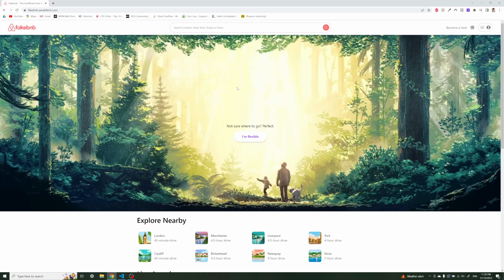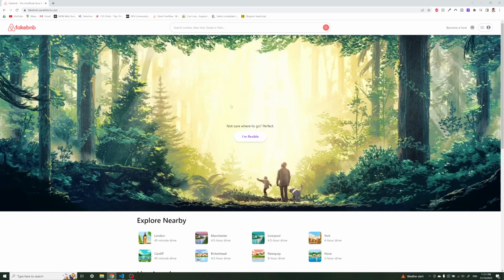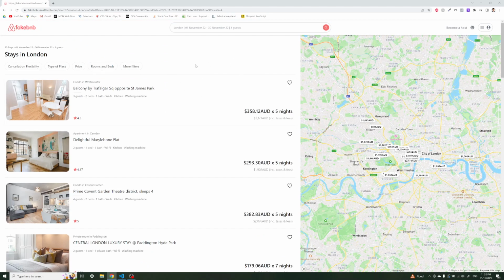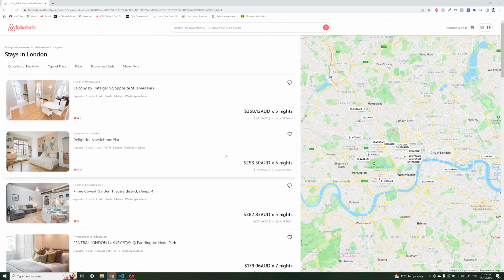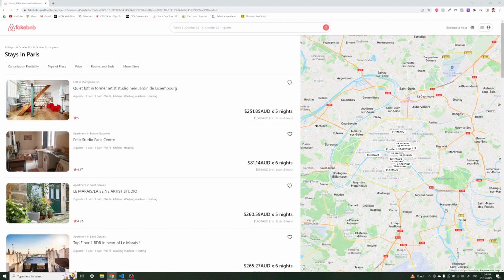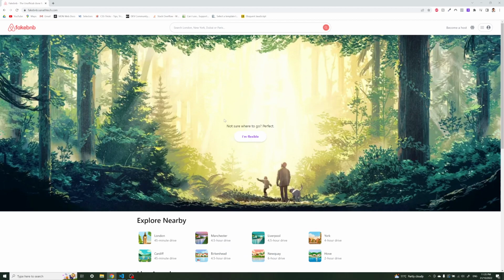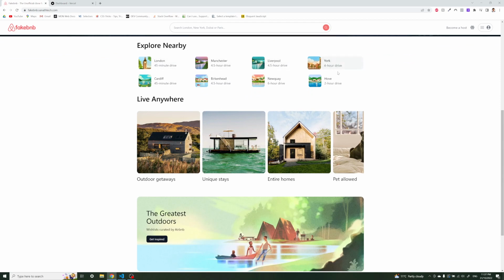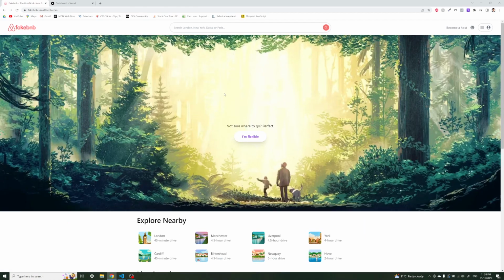The Ultimate Airbnb Clone DEMO 2022 with REACT.JS! (Next.js, Tailwind CSS, Mapbox, & Date Picker)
I had a lot of fun making this build because it came to life so quickly thanks to the power of Next.js and Tailwind CSS!

Additions I made to his build include getting real listing data fast and easy from Airbnb, cleaning up the Map UI, and handling different search scenarios.

If you want to see a tutorial or have suggestions on what build you'd like to see NEXT (haha), let me know down in the comments!